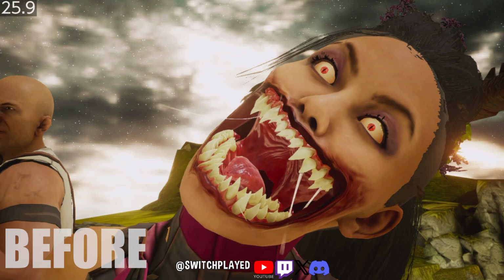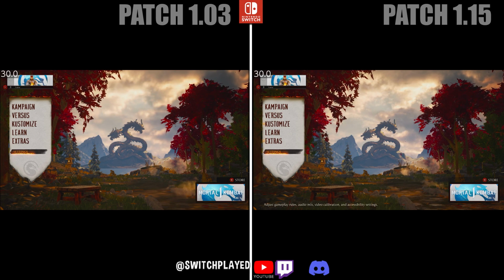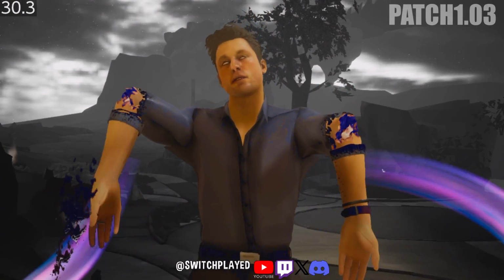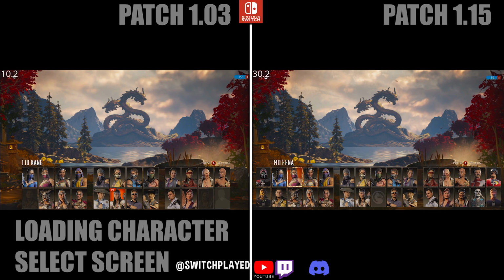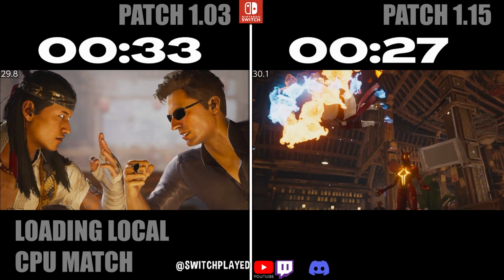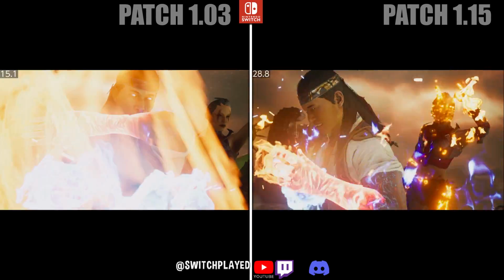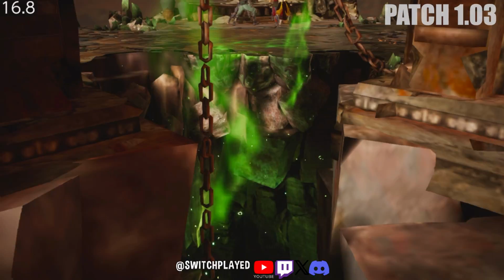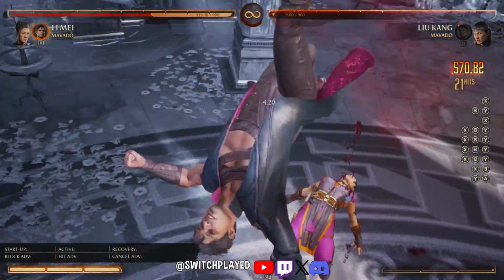Mortal Kombat 1 for Nintendo Switch - DAY 1 vs Patch 1.15 | FRAMERATE, GRAPHICS and LOADING TIMES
We're testing the framerate, graphics, and loading times for Mortal Kombat 1 on Nintendo Switch day 1 vs the new patch 1.15. How far has Mk1 for the Switch come? Watch the video and find out.

Mortal kombat 1 on Nintendo Switch and MK1 on Switch gameplay